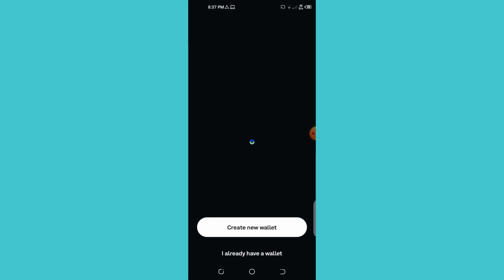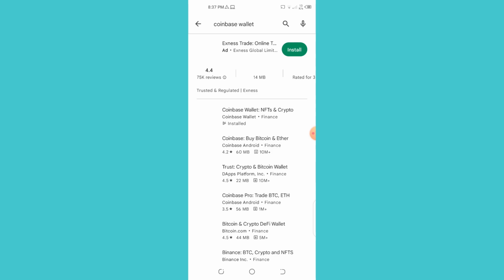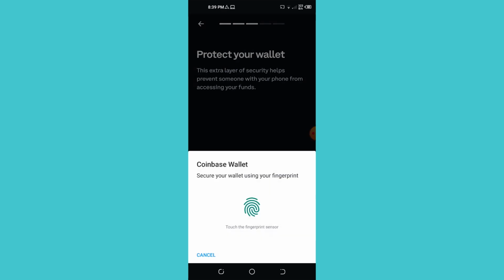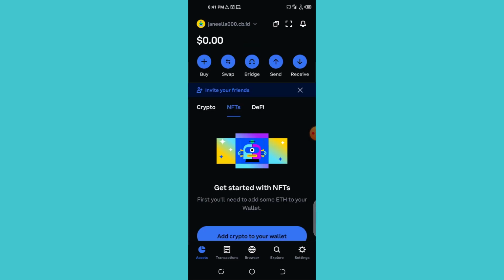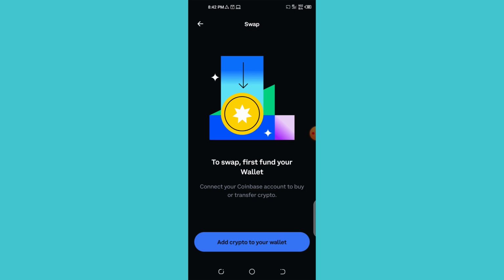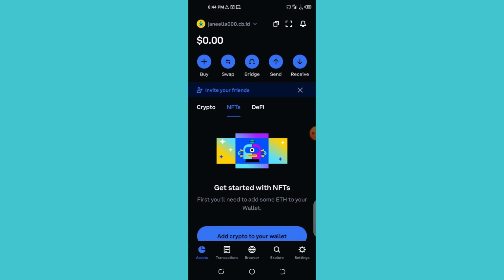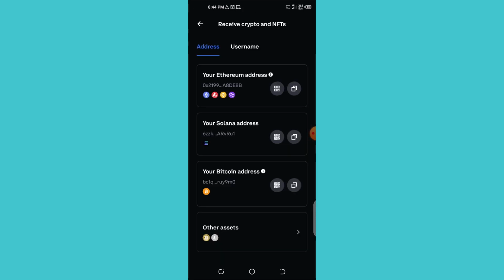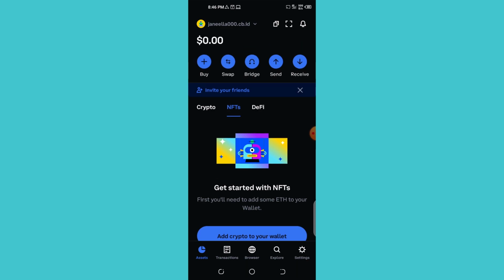Coinbase Wallet App Tutorial 2023 | How To Use Coinbase Wallet App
In this video I will show Coinbase wallet app tutorial, how to use coinbase wallet app In 2023. If you want to buy bitcoin with coinbase wallet app then this video is for you. Coinbase is a secure online platform for buying, selling, transferring, and storing cryptocurrency.